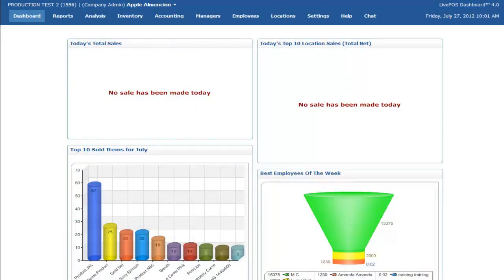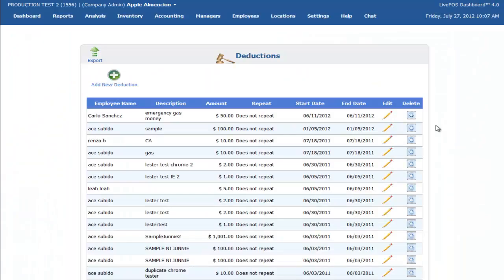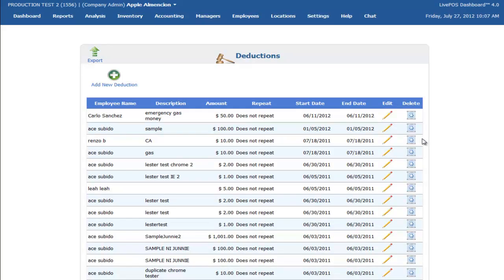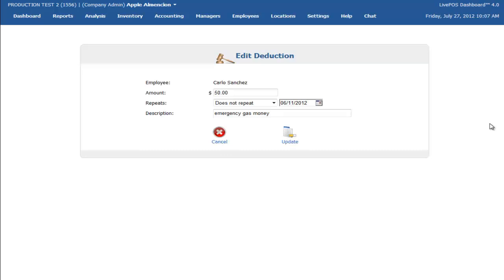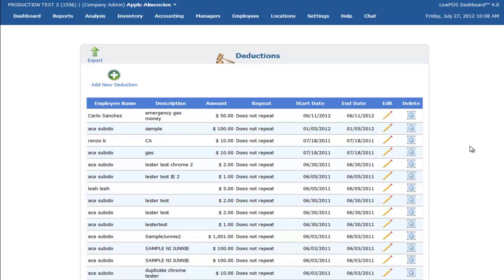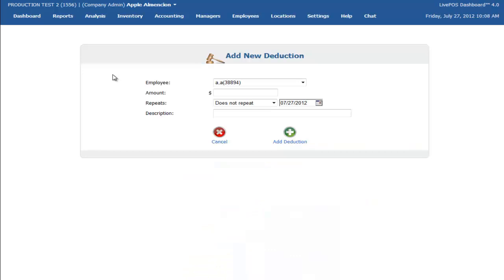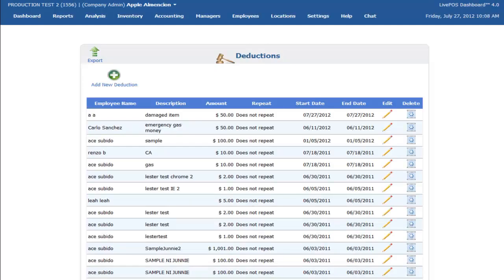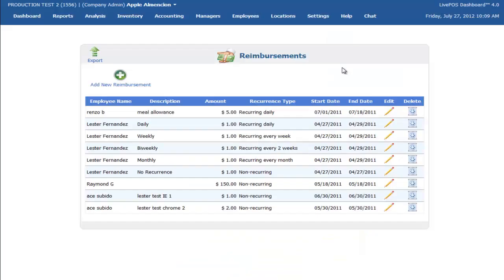LivePOS Admin - Add/Edit Deductions & Reimbursement